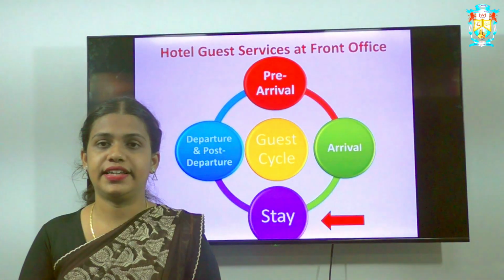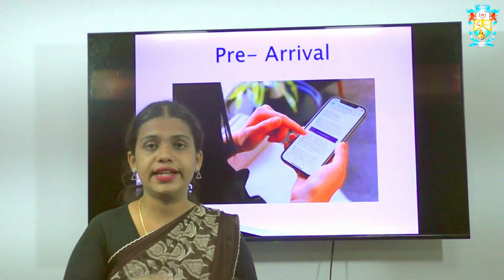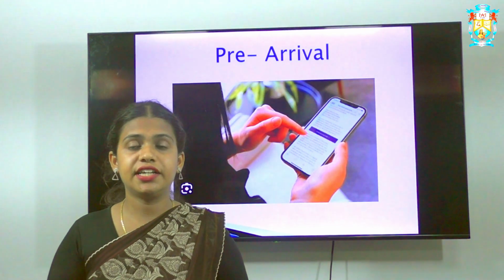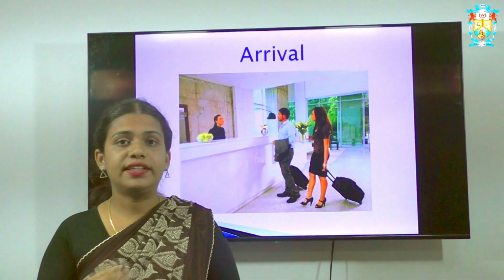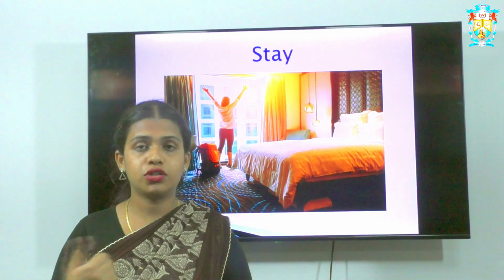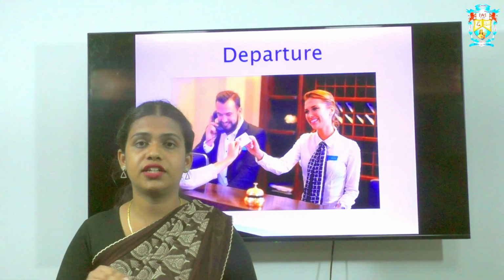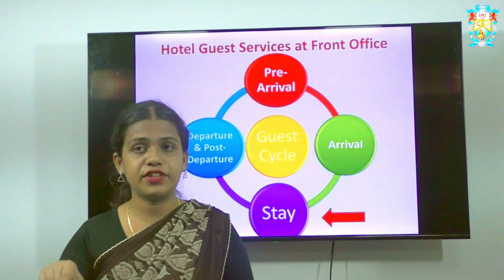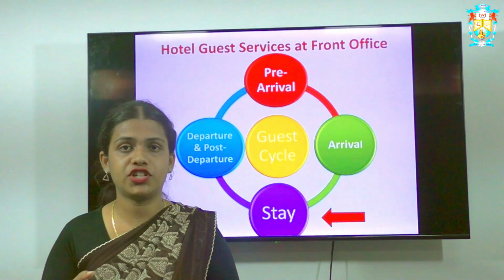Guest Cycle by Venisha Lobo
Topic - Guest Cycle
Course - Front office
Programme - BHS
Lecturers Name - Venisha Lobo